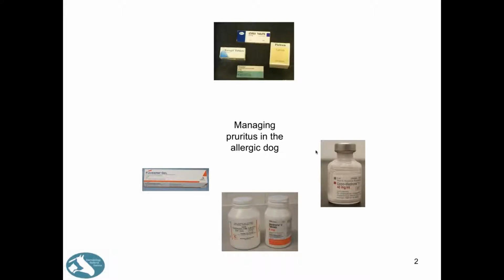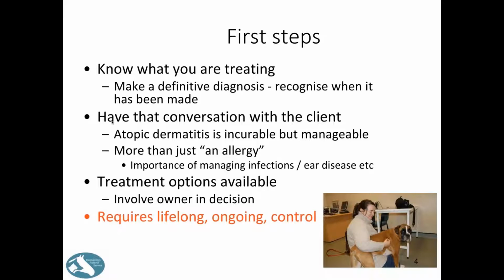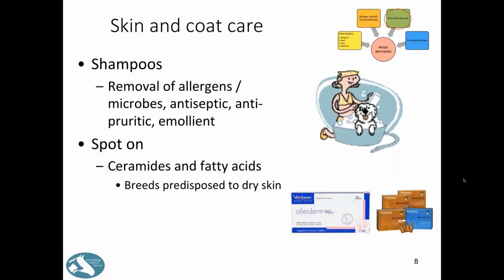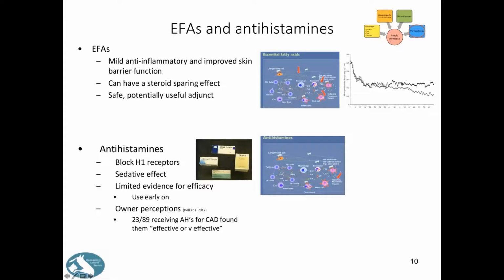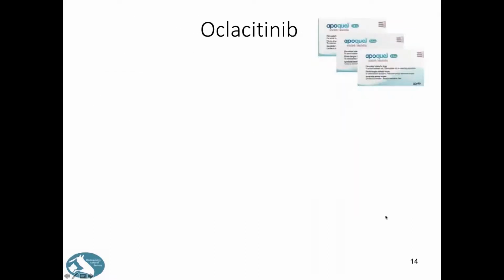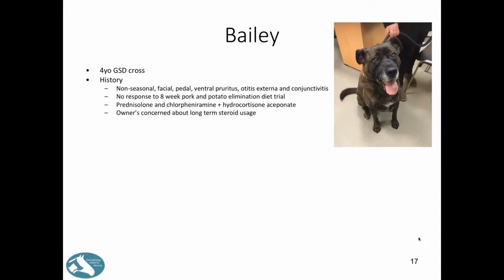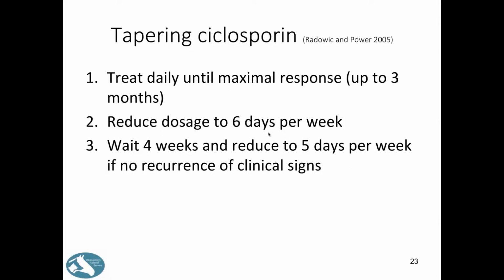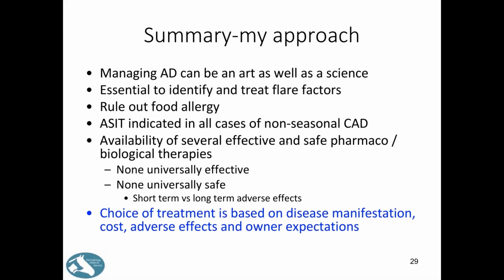The Work Up and Management of the Pruritic Dog Part 2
A detailed examination of the management and treatment of atopic dermatitis (what should you use and when should you use it), with a focus on allergen specific immunotherapy.